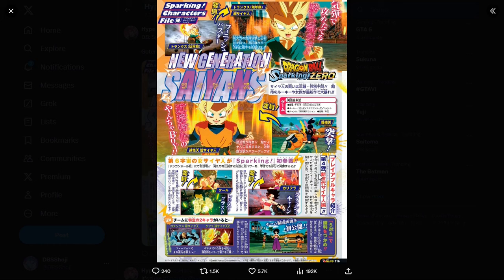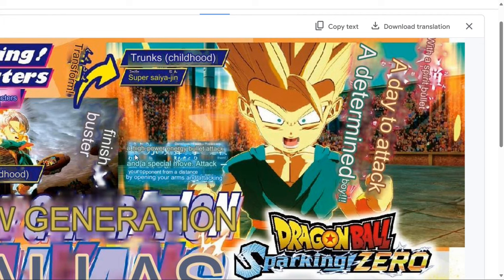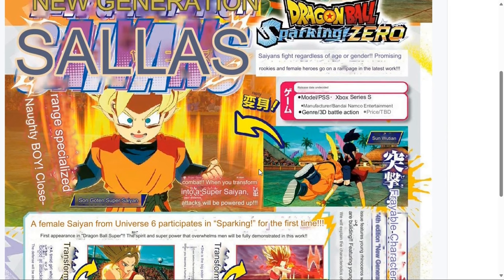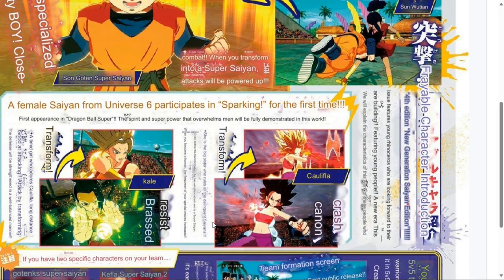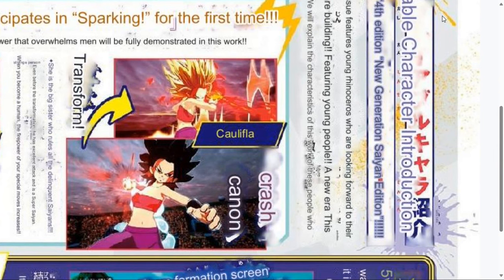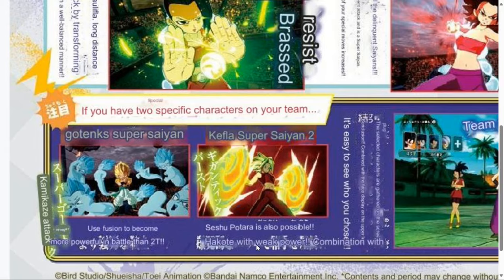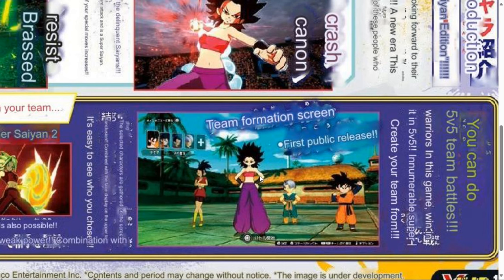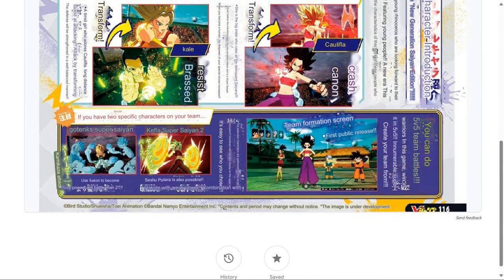New Fusion + New Character Reveals - Dragon Ball Sparking Zero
NEW SPARKING ZERO CHARACTERS REVEAL! - Dragon Ball: Sparking Zero Official Gameplay Reveal:
- Goten
- Kid Trunks
- Caulifla
- Kale
- Gotenks
- Kefla

Official Fusion Mechanic. Fusion Dance and Potara Fusion Gotenks and Kefla! Kid Trunks, Goten, Caulifla, Kale, and 5v5 Team Battle Mode Reveal in Dragon Ball Sparking Zero! - Beerus and Whis Gameplay Screenshots and MORE!

NEW OFFICIAL FUSION V-JUMP SCANS UPDATE - Dragon Ball Sparking Zero
NEW OFFICIAL SPARKING ZERO FUSION + CHARACTERS REVEAL - Dragon Ball: Sparking Zero - Trailer Soon
NEW OFFICIAL FUSION UPDATE - Dragon Ball Sparking Zero V-JUMP SCANS